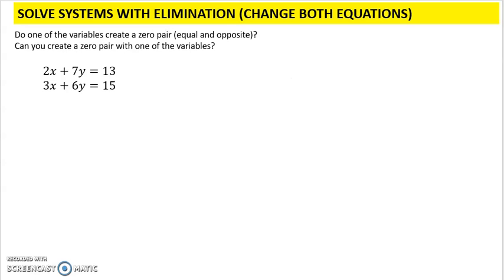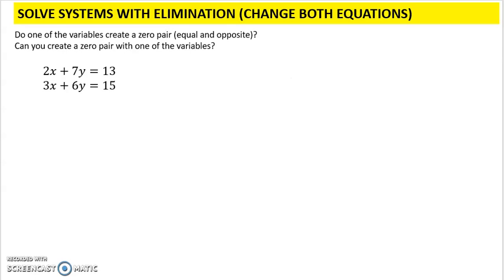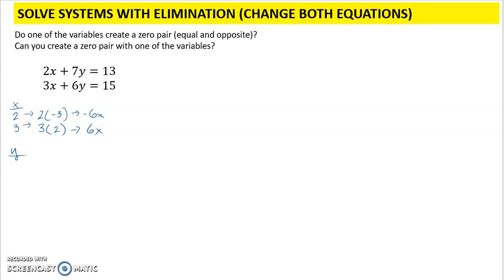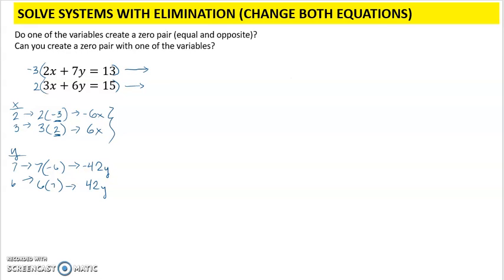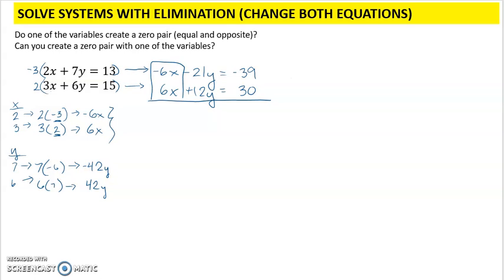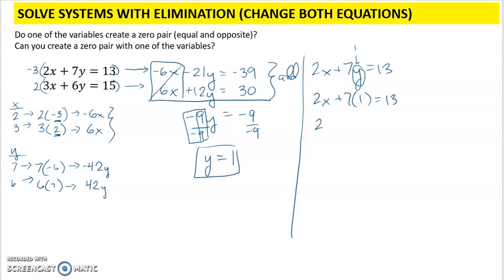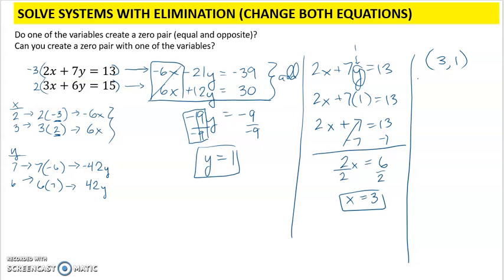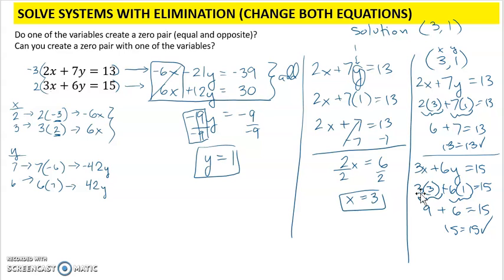Solve Systems with Elimination (change both equations)